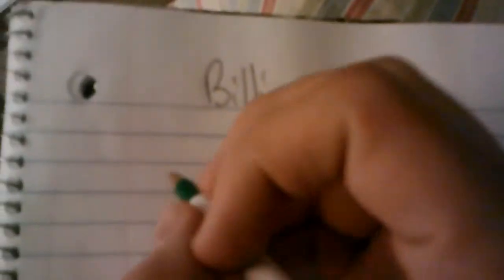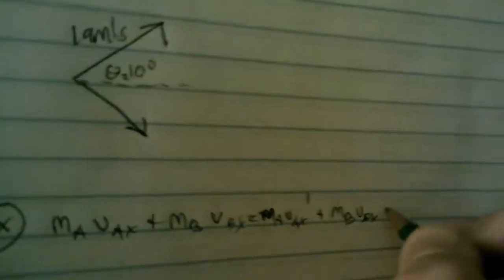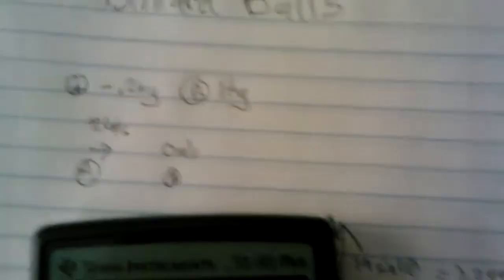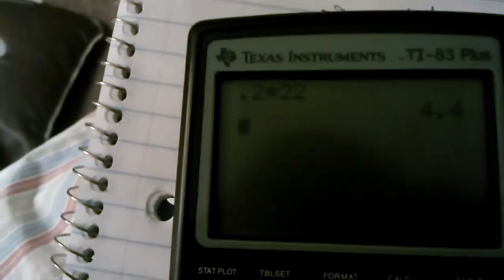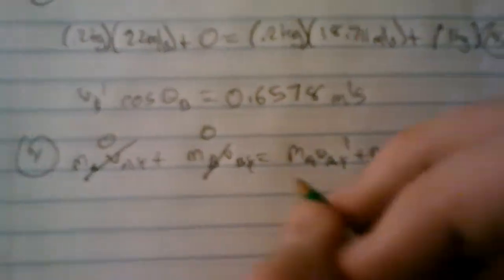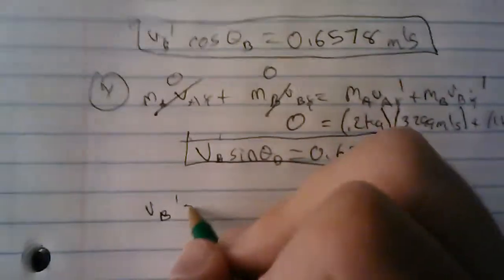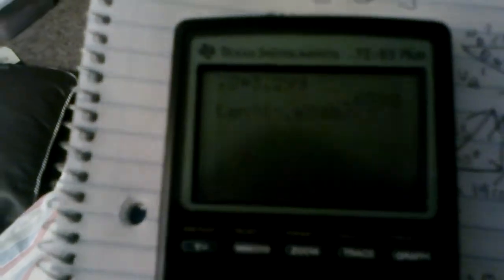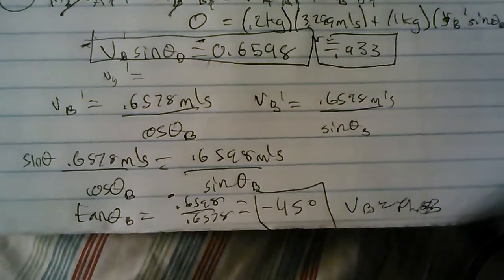Billiard Ball Problem- Physics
Here I do a "billiard ball" problem